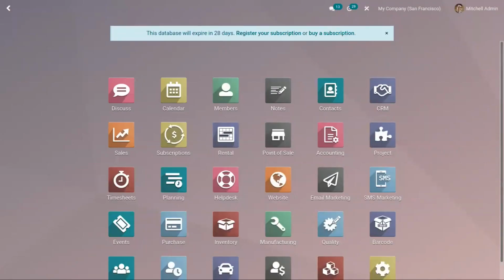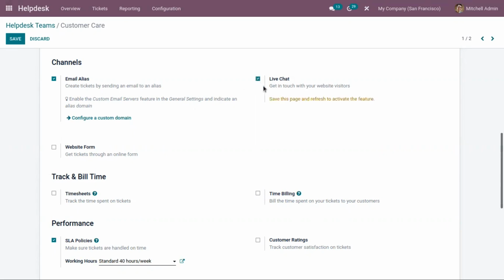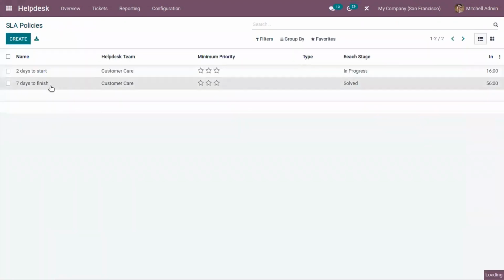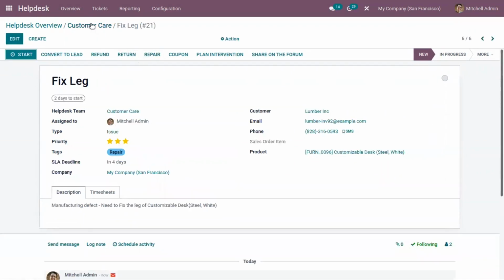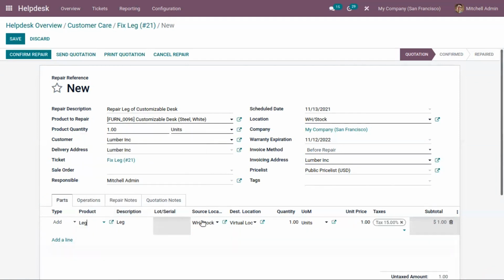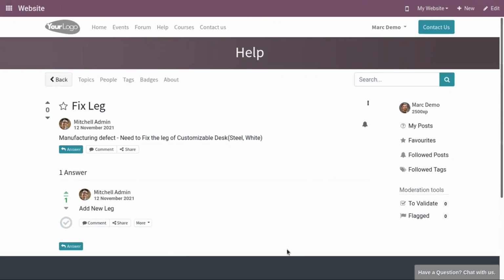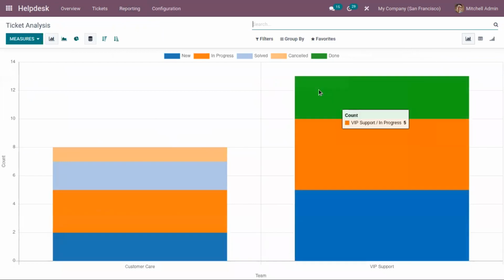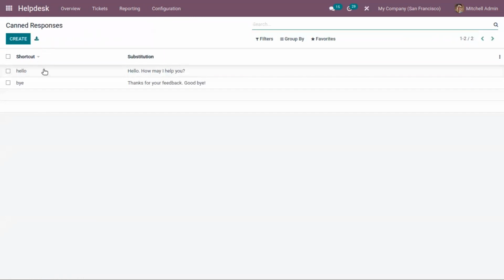Odoo 15 Helpdesk | Odoo Functional Video | Odoo Enterprise Edition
A Helpdesk team is a group of employees who keenly work to answer the queries of customers. Any company that remains connected with the customer will have to manage a Help Desk team to clarify the doubts and queries raised by the customers. This becomes essential for companies that engage in manufacturing, sale or service sectors where the companies directly deal with a number of customers. The customers will have different levels of knowledge and expertise and they would want to clear all their apprehensions before going ahead with the deal.
Odoo, a very popular ERP tool being used in many countries across the globe, has introduced the Odoo Helpdesk module aiming to synchronize all helpdesk-related activities. Odoo helpdesk can be integrated easily with the Odoo CRM as well. Besides, it can work in coordination with the Odoo Live Chat modules. This can also be integrated with Odoo website, to manage the customers and customer queries in a more systematic way. If this integration process is done the customers can present their queries to the helpdesk team using the website and they can get the answers. eCommerce businesses depend on full-fledged websites for the management of customers. As any negative experience of the customer can affect the customer relationship of the company,
Odoo Helpdesk with a user-friendly interface also helps the company to manage the helpdesk and policies related to the operations of the helpdesk team from the dashboard itself.

This video will guide the formation of a helpdesk team using the Odoo 15 Helpdesk module.